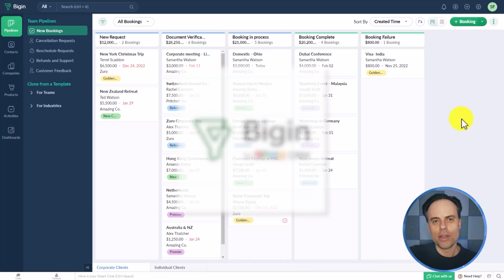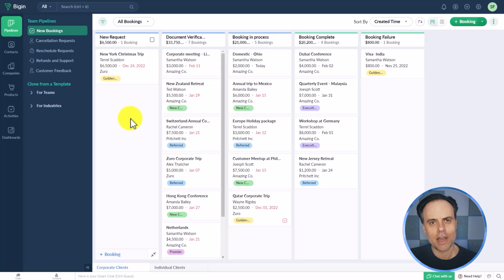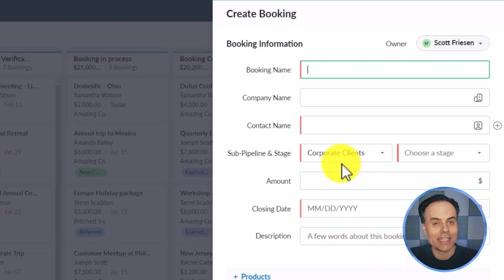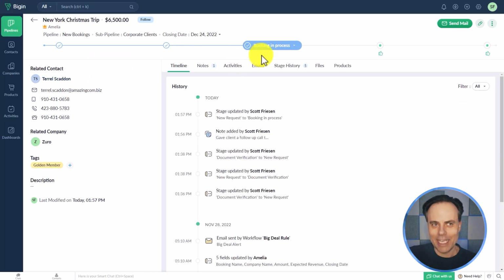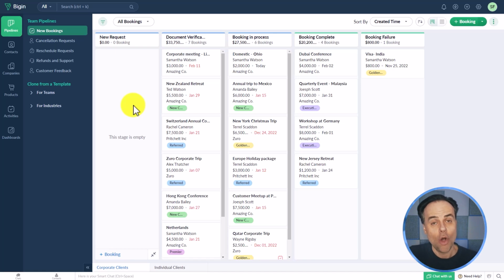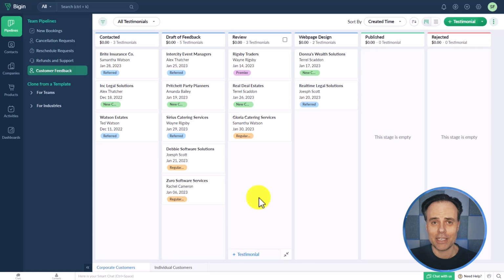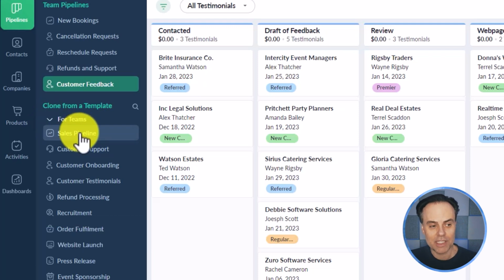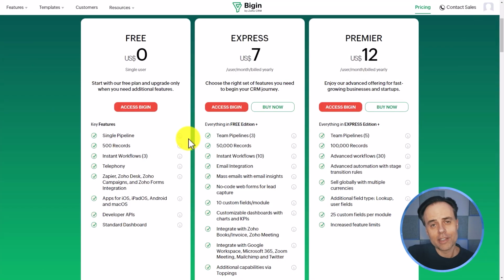Is this FREE CRM Too Good to Be True?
Are you tired of paying high prices for CRM software? Do you want to know if a free CRM is worth your time and effort? In this video, Scott Friesen explores a free CRM that can not only manage your customer relationships but all of your projects as well!